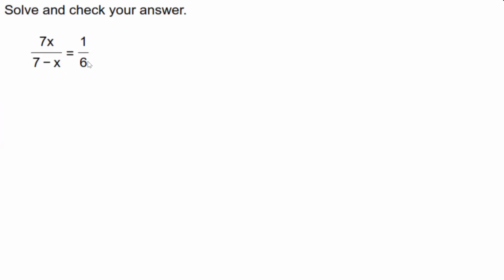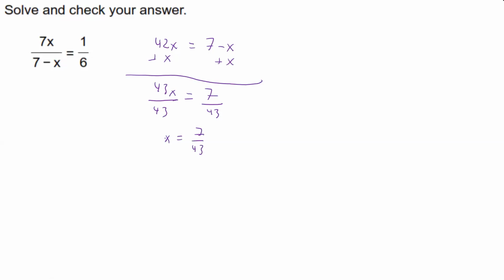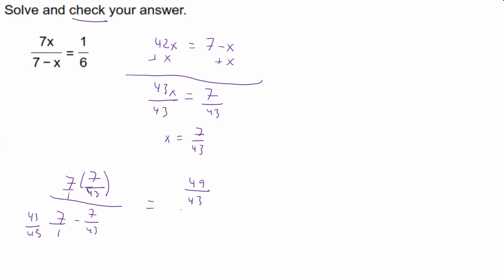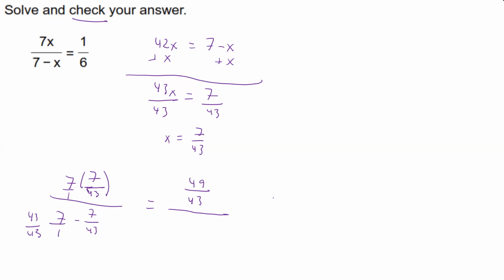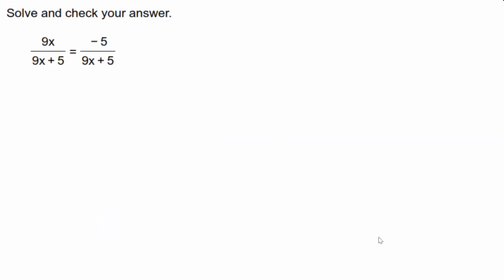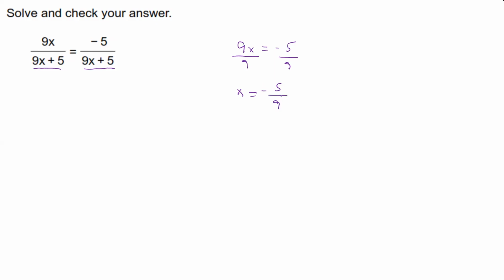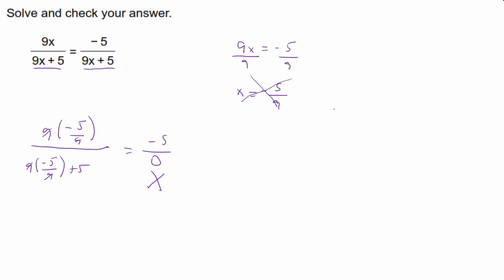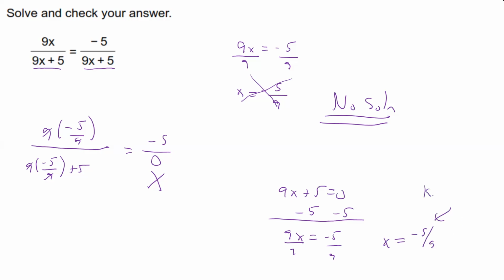Section 7.6 Exercises Pt II